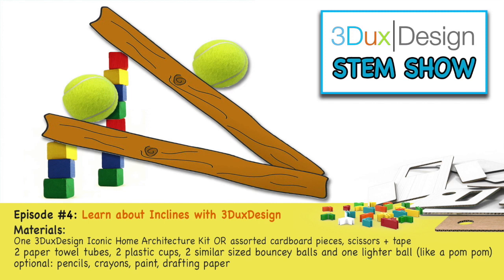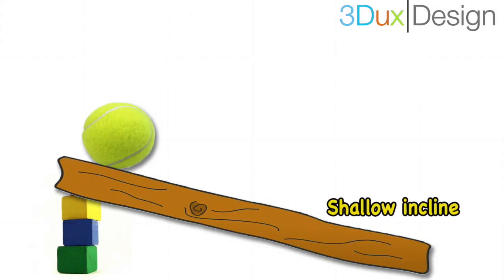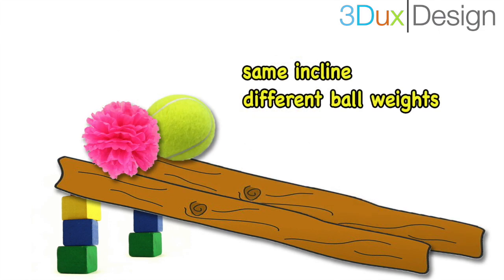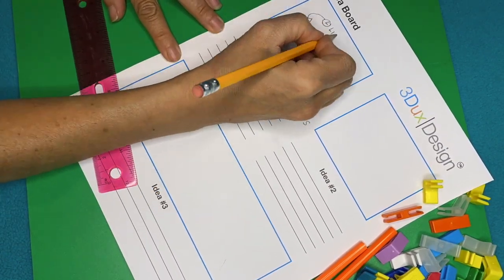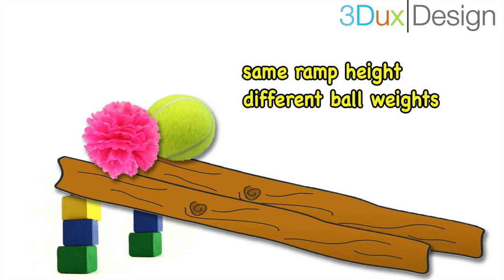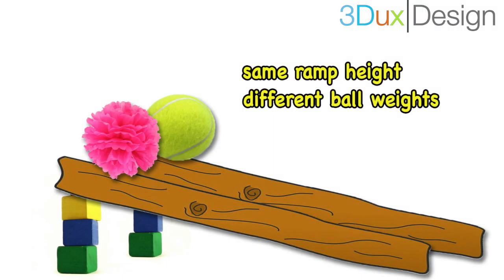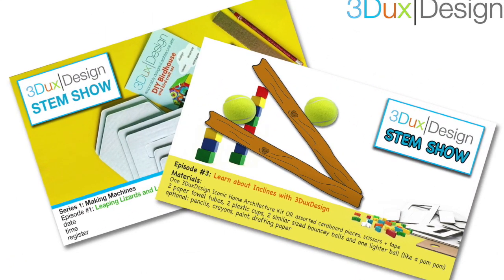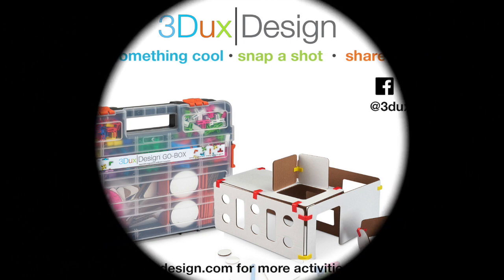3DuxDesign STEM Show: Episode #4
This video is a lesson and tutorial on how to construct simple and complex machines with materials you have in the home. Perfect for STEM education at home or in the class